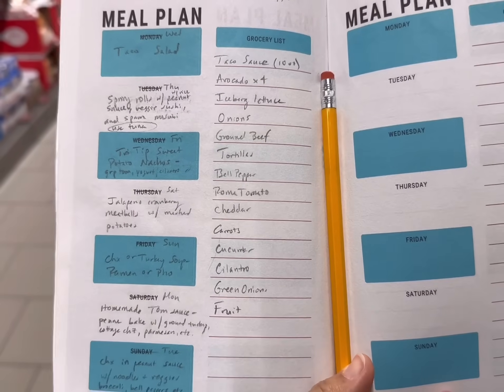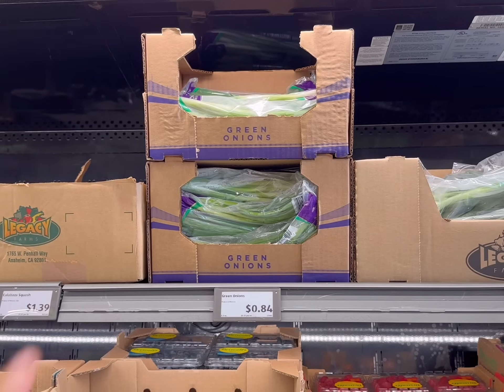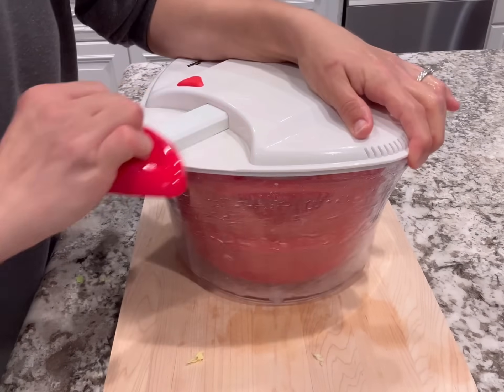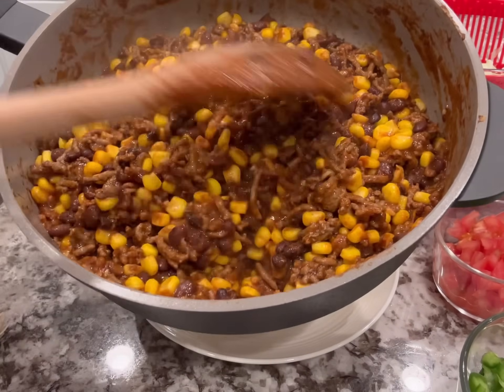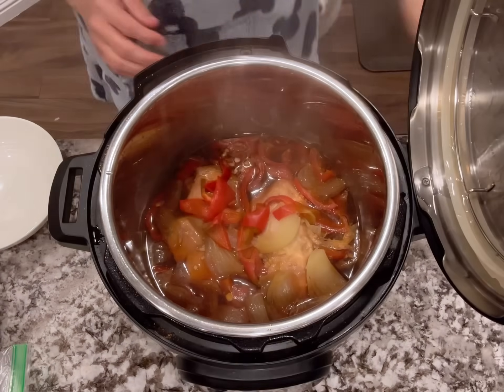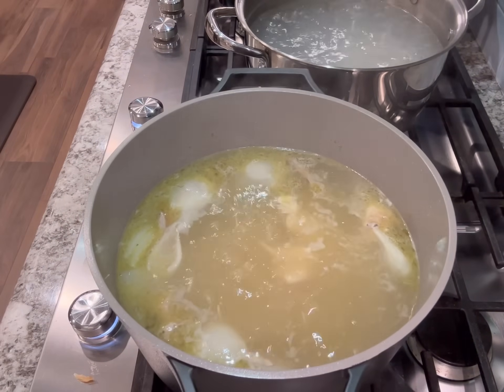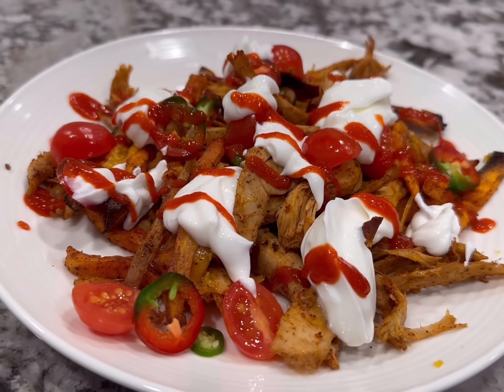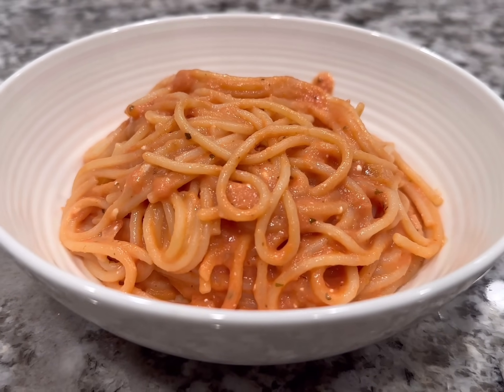EASY Healthy Homemade on a Small Budget | Fridge Clean Out Recipes | Realistic Nutritious Meals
Getting frugal with the food that we have on hand! I try to do this every couple weeks to help stretch the grocery budget! What’s your favorite fridge clean out meal that you make? I would love some more ideas!

Here’s the meal planner I use for my shopping

•Salad Spinner

•Avocado Slicer

•Everything else

Recipes:

Pizza Sauce

Ingredients

- 2 cans (8 oz) Tomato Sauce
- 1 Tbsp dried Oregano
- 2 Tbsp Italian Seasoning
- 1/2 tsp Garlic Powder
- 1/2 tsp Onion Powder
- 1/4 tsp Black Pepper
- 1/2 tsp Salt

Instructions

1. Mix together in a small mixing bowl until completely combined. Refrigerate until ready to use.

Taco Salad

Recipe:

Taco Mix:
1 lb ground Turkey or Beef
3 cloves Garlic, minced
1 can Reduced Sodium Black Beans, drained
10 oz Taco Sauce
1 Tbsp Chili Powder
1 cup Frozen Corn

For salad:
1 head Romaine Lettuce or lettuce mix, chopped
1 Bell Pepper, diced
1 Tomato, diced

Toppings:
Shredded cheese
Sour cream or Plain Greek Yogurt
Avocado or Guacamole

* Grease an oven-safe bowl with butter. Brush one side of a tortilla with water and place in bowl, water side up. Place a foil ball in the center and gently push down. Bake in oven for 20-25 minutes or until tortilla is crispy and golden. Remove and set aside.
* Meanwhile, In a large pan, cook ground meat over medium-high heat until cooked through. Drain grease.
* Add garlic and sauté for 1 minute, then add black beans, taco sauce, chili powder, and frozen corn.
* Bring mixture to a boil, reduce heat and simmer for 10 minutes, stirring frequently
* Meanwhile, combine lettuce, bell pepper, and tomato in a large bowl.
* Assemble your taco bowls! Take one tortilla bowl, add lettuce mixture, and top with meat mixture. Top with shredded cheese, sour cream, and guacamole. Enjoy!

With love,
Laura